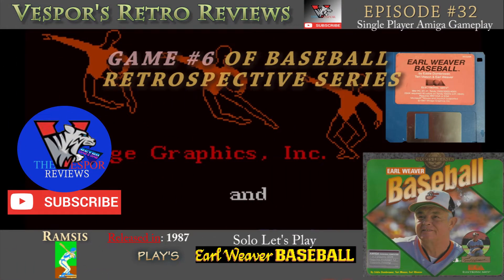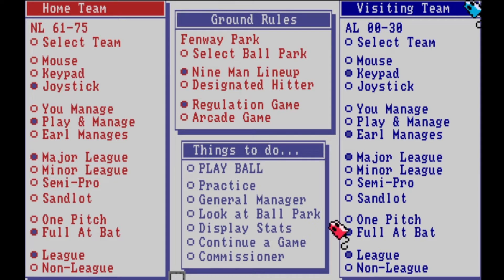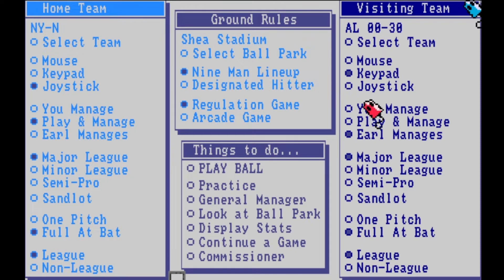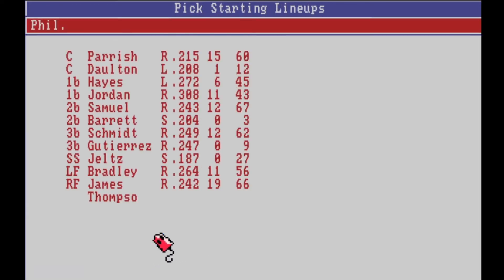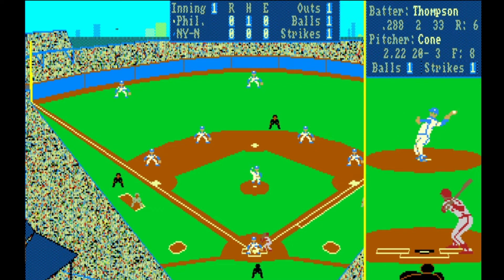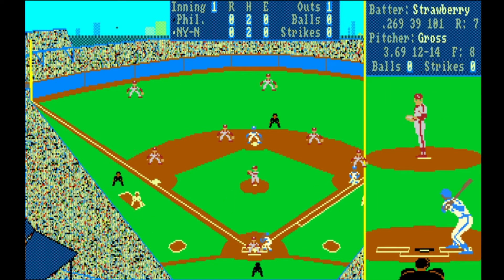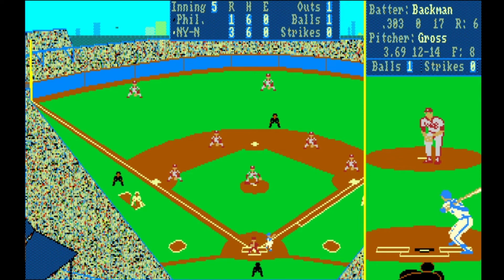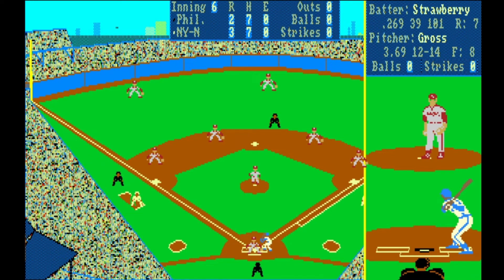Solo Retro Let's Play |Earl Weaver Baseball (Amiga) | Baseball Retrospective 6 | 🕹️⚾ (w/ Commentary)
Single Player Let's Play
Episode 32

Single Player  - Earl Weaver Baseball (1987) ⚾
Commodore Amiga (Amiga)
Ramsis -  Solo Let's Play
Episode 6 of our Baseball Game Retrospective Series
Solo Amiga Let's Play

A solo Let's Play done by Ramsis showing  gameplay of the  Commodore Amiga version of "Earl Weaver Baseball". The sixth game in our baseball retrospective. Released in 1987 for various systems including the Amiga, DOS and Apple, Earl Weaver Baseball broke molds and made for one of the most complete and in depth baseball simulation games on a computer. With Earl Weaver, Manager of the Baltimore Orioles at the time giving direct feedback and ideas for game play through it's creation process.

Time to take a look b ack at this classic once more as you can't have a true Baseball Game Retrospective without looking at this one.

See how Ramsis does as he plays a full game here and explains some of the more interesting aspects of it.

As part of our Baseball retrospective where we take a look at early baseball games as we work our way to the early 2000s by showing some of the more iconic and our favorite games of yesteryear as far as baseball went.

This episode is a playthrough by Ramsis and he will explain some aspects of the game and history as he works his way through a complete playthrough of Baseball.  Enjoy!